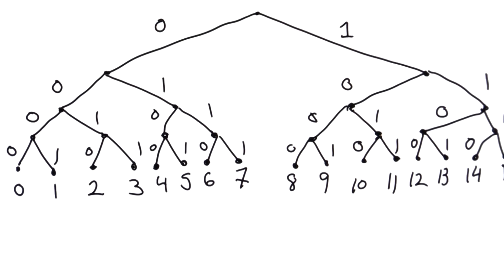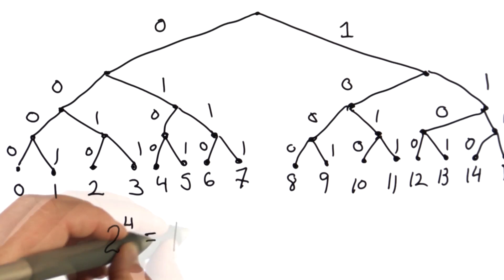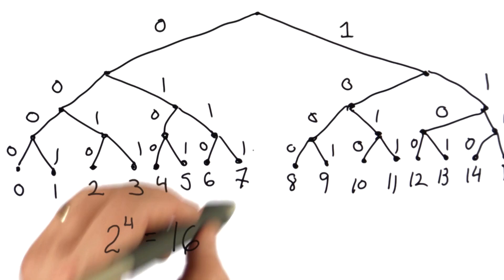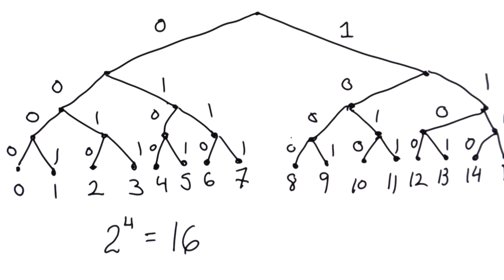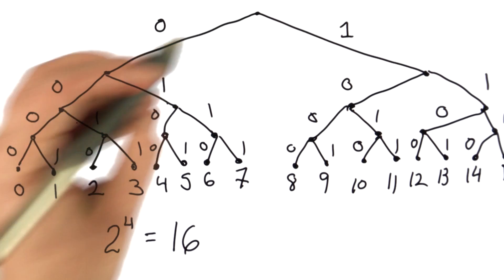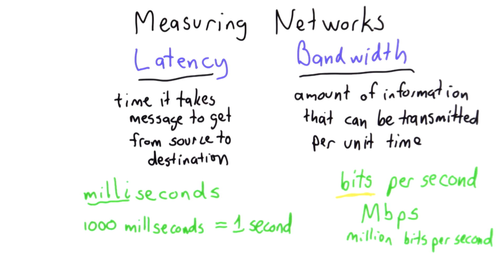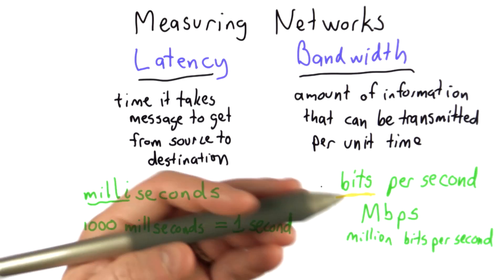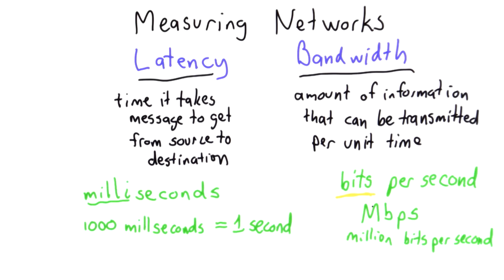Buckets of Bits - Intro to Computer Science